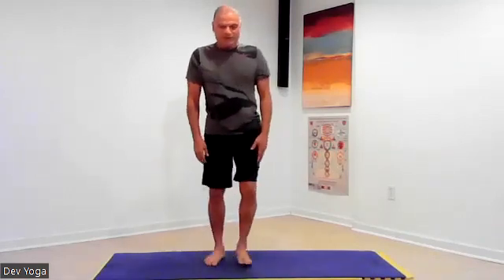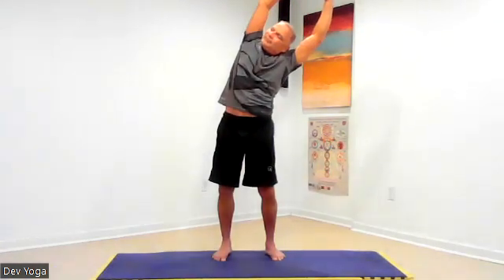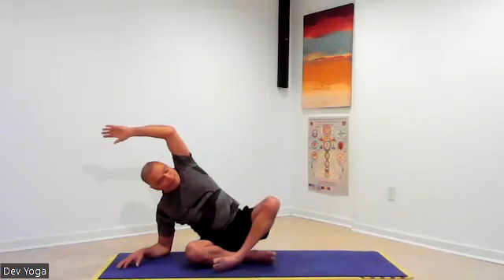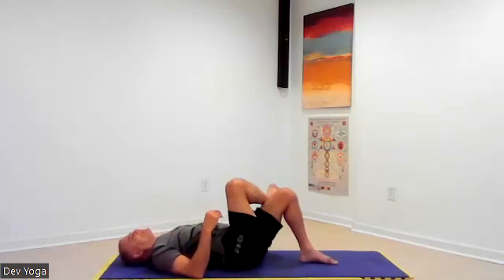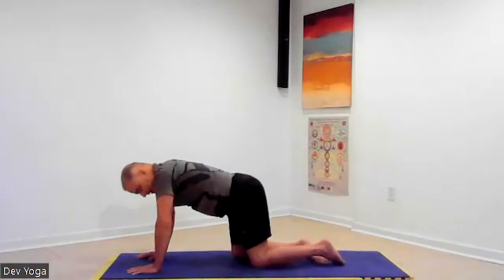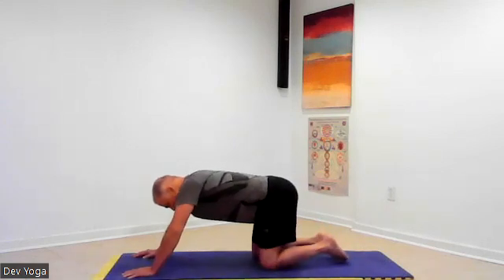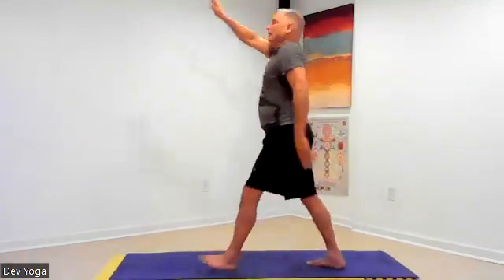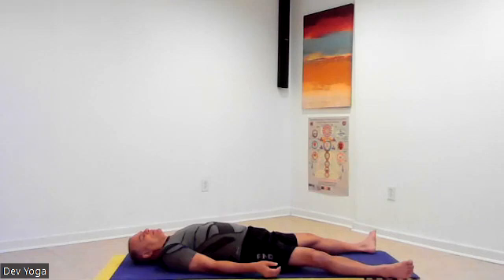Dev Yoga Hip Stretching/Beginner's Class, 6 May 2023